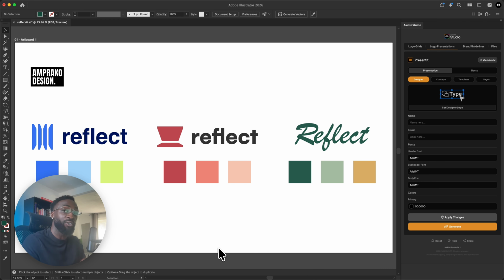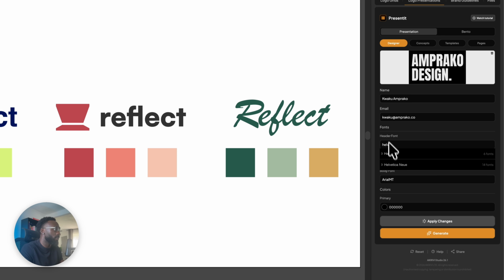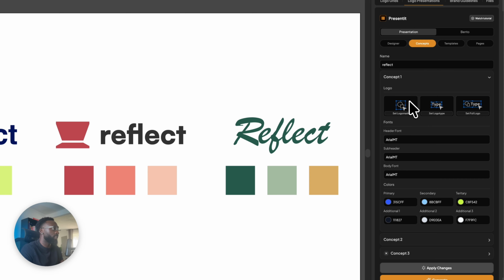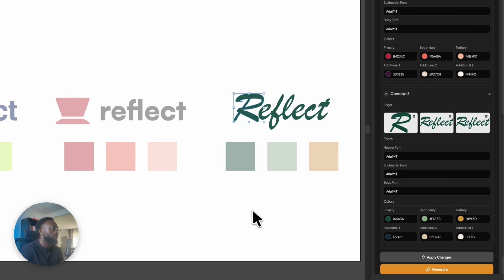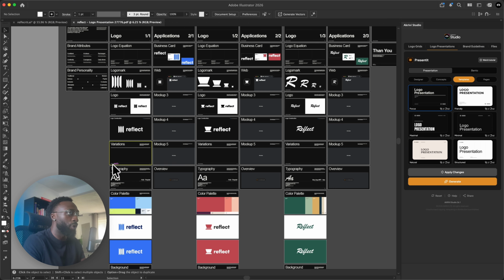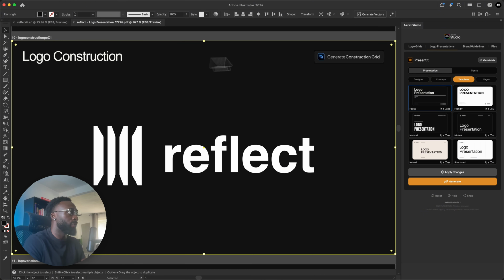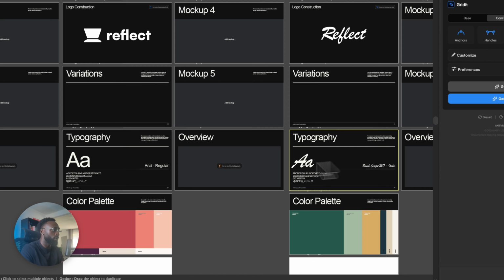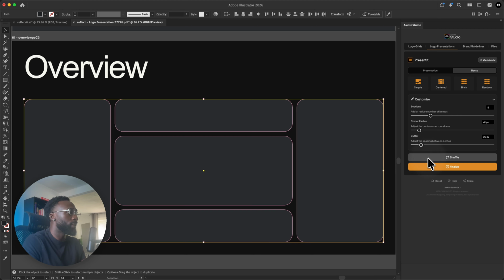How to Create Professional Logo Presentations in Illustrator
In this video, you'll learn the fastest way to create professional logo presentations in Adobe Illustrator, using Akrivi Studio 26.1.

You'll learn how to automatically generate client-ready presentations by uploading your logo concepts, selecting a presentation template, and customising the pages you need—all while keeping everything fully editable inside Illustrator.

CHAPTERS

0:00 - Intro
0:15 - Akrivi Studio Extension
0:38 - Add your designer details/ branding
1:07 - Adding Logomark + Logotype concept
2:00 - Adding Wordmark concept
2:39 - Choose a presentation template
2:47 - Generate your presentation
3:30 - Editing your presentation
4:58 - Removing pages
5:39 - Other logo presentation template styles
6:56 - Outro

⚡️ Design & deliver flawless brand identities, 10x faster.

Akrivi Studio helps professional brand identity designers automate repetitive tasks inside Adobe Illustrator, including logo grids, logo presentations, brand guidelines, and brand handoff files.
ustrator